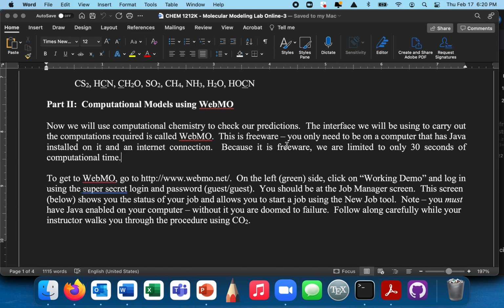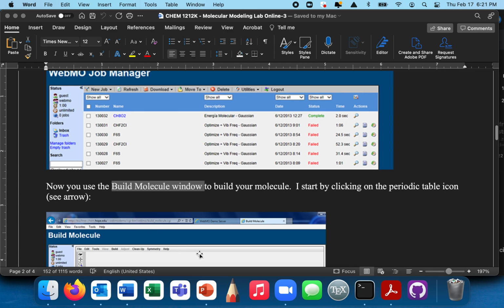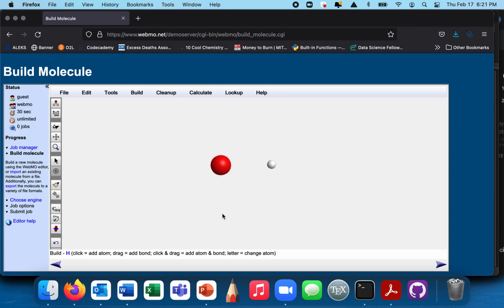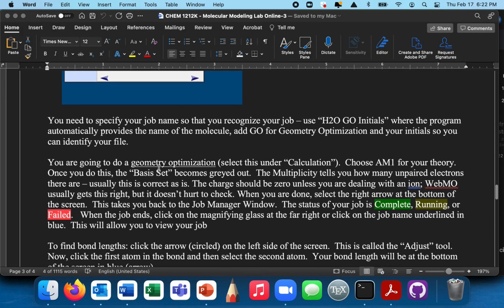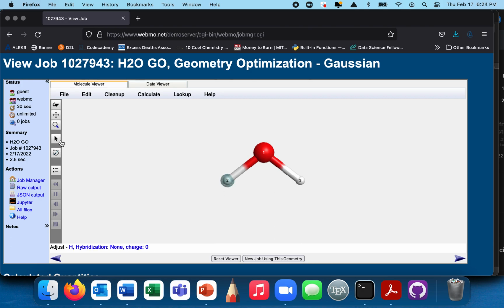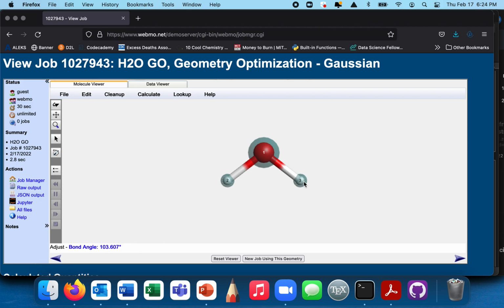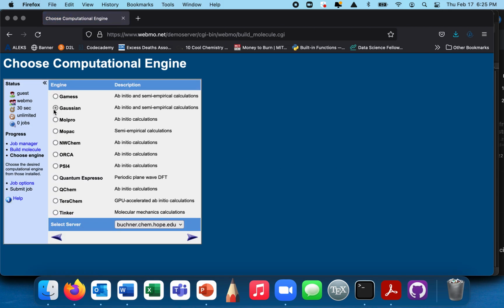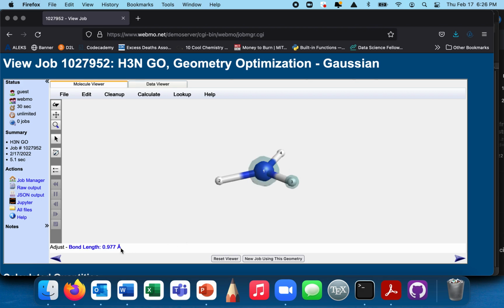WebMO for Lab 1 (Molecular Modeling): A Walkthrough